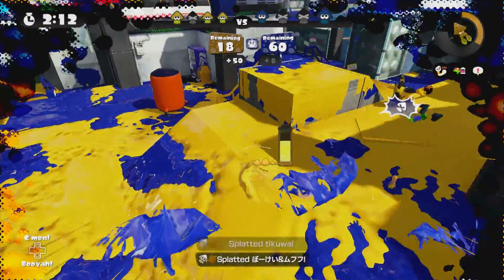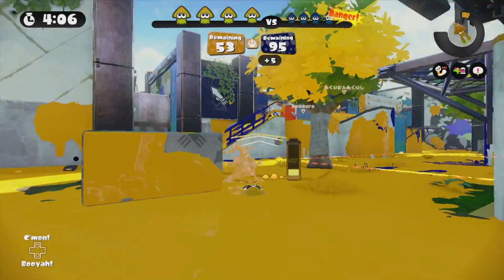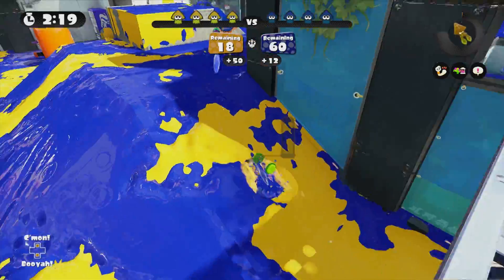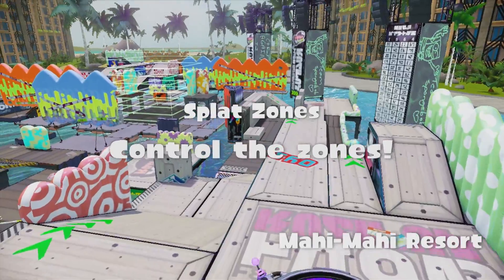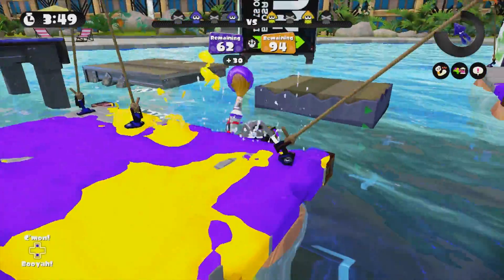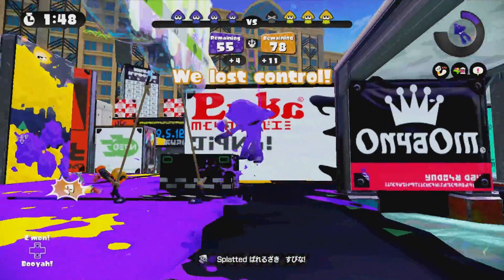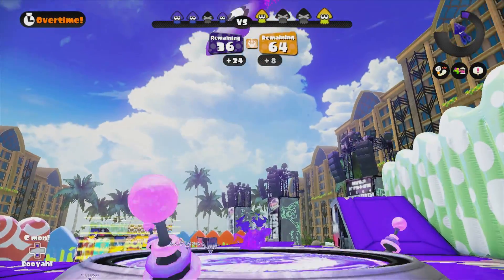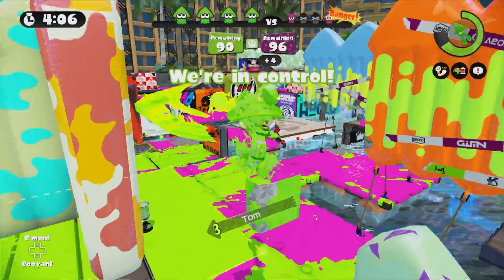Splatoon Wii U Gameplay Permanent Inkbrush! 2.7.0 Update, Balance Patch 2.7 Online Walkthrough HD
Hey! I'm Adam (aka Swimming Bird) & I play games every day. I'll try my best to read every comment!

Welcome to Splatoon online gameplay walkthrough part 92 of the Nintendo Wii U action shooter! A fun breath of fresh air to shooting games, Splatoon involves squid called Inklings fighting in turf wars online & against the encroaching Octarians in the single player story mode, Octo Valley. Thanks for joining me in this gameplay walkthrough of Splatoon. We’re going to fight in online battles to level up & earn cash, compete in ranked battles, unlock some new weapons & gear, cover the entire single player story mode with cutscenes from beginning to end, collect all 27 secret Sunken Scrolls, defeat all bosses, unlock special weapon blueprints, and complete every Splatoon Amiibo mission to get exclusive weapons & gear like the Samurai & Schoolgirl outfits. We'll be ending with my review of the game once we've played through all of the content. On top of that I'll also be live streaming Splatoon here on YouTube, covering the new updates, & taking part in online Splatfest competitions for valuable Super Sea Snails that enhance your gear.

Splatoon Episode 92 - Inkopolis Plaza - Inkling Boy - New 2.7.0 Update - New Weapons: Sheldon's Picks Vol.1 - Permanent Inkbrush - Kraken Special - 2.7.0 Balance Patch Changes - Online Ranked Mode: Splat Zones ( Urchin Underpass & Mahi-Mahi Resort )